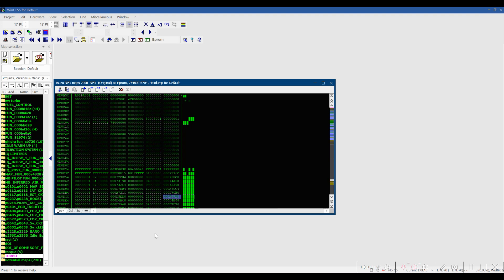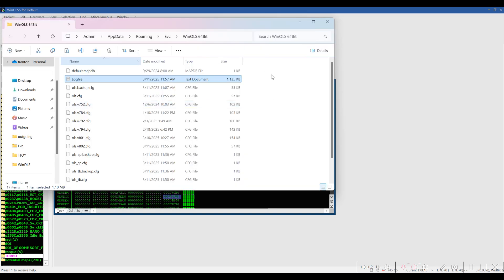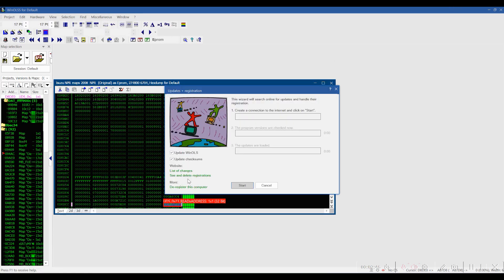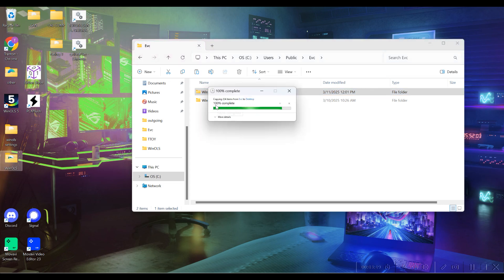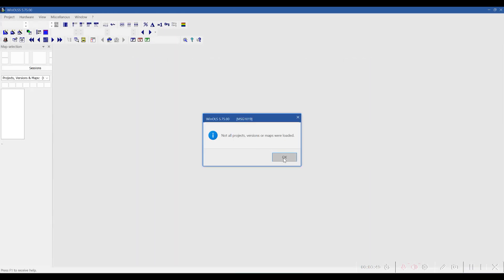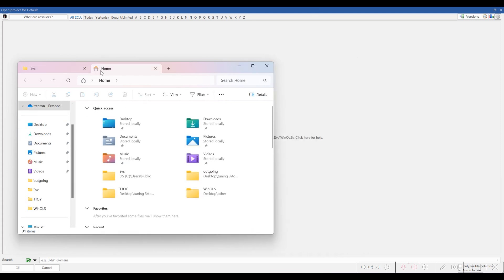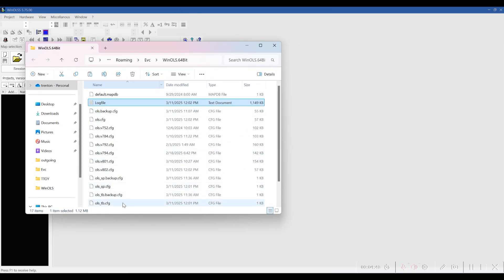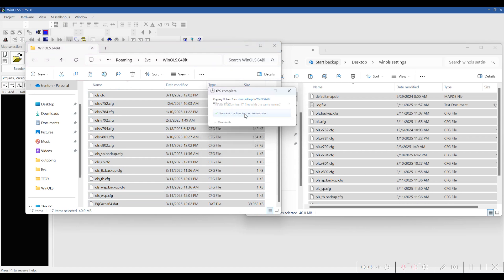EVC Winols install. How to transfer projects and settings from your old computer to your new.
This is a short video showing haw to transfer all files, projects, and settings from your old Winols install, to your new machine.